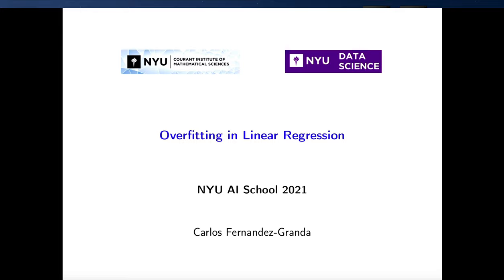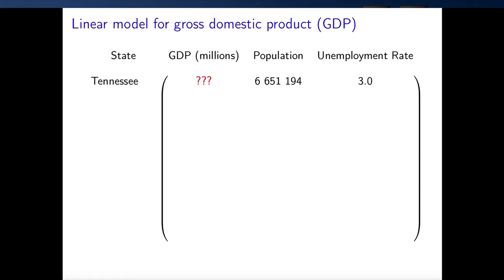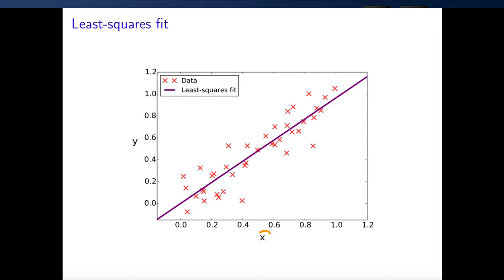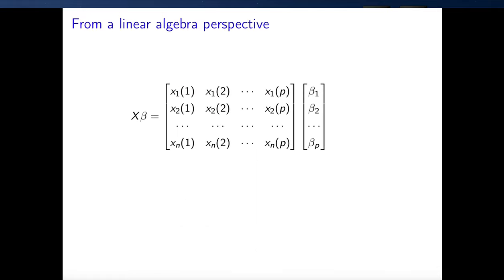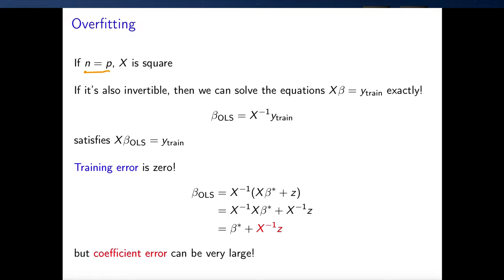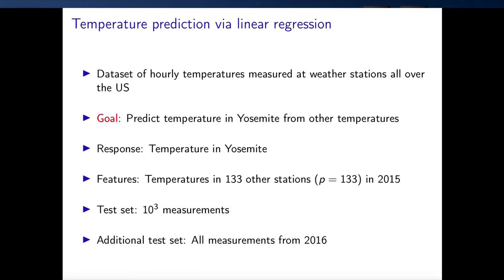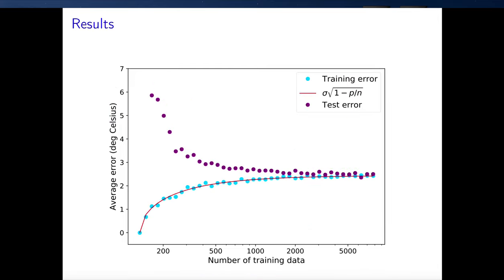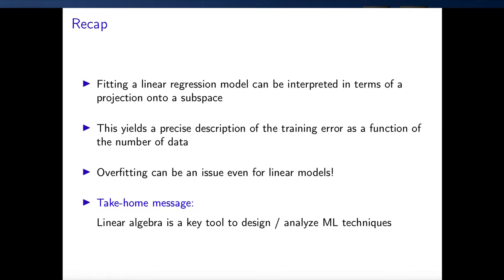Lecture 2b: Math for ML by Carlos Fernandez Granda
Lecture 2, part 2. Carlos Fernandez Granda teaches us about the math underlying linear models and why overfitting occurs including a geometric perspective on linear regression.